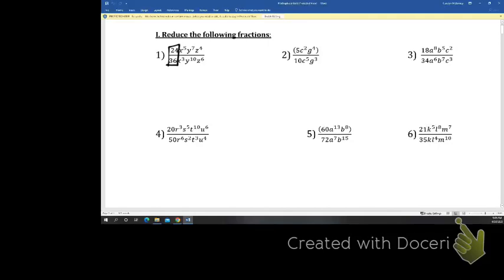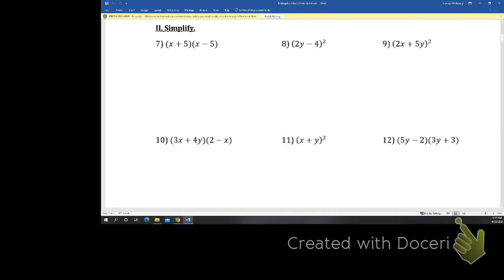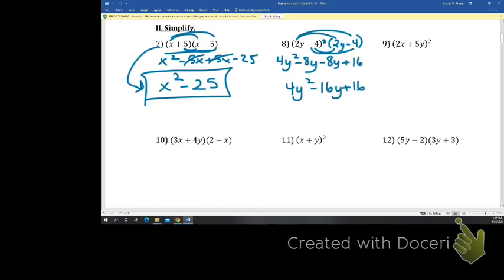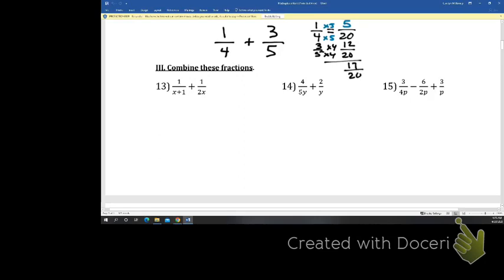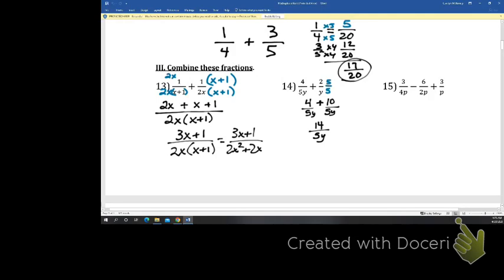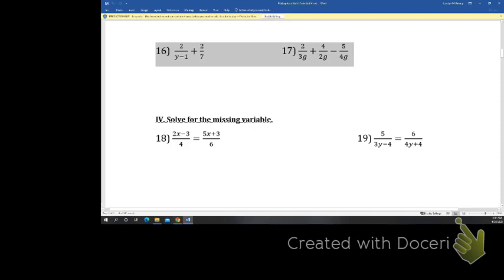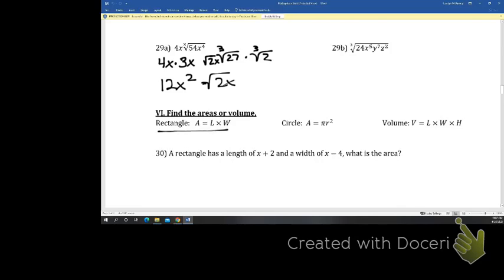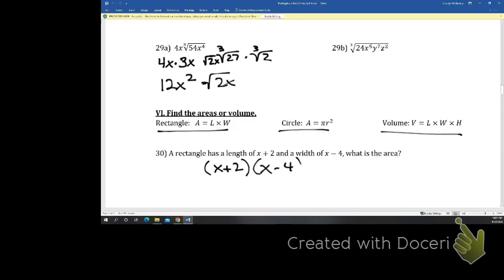Knowledge Assessment Prep